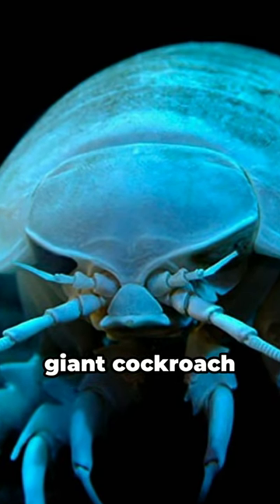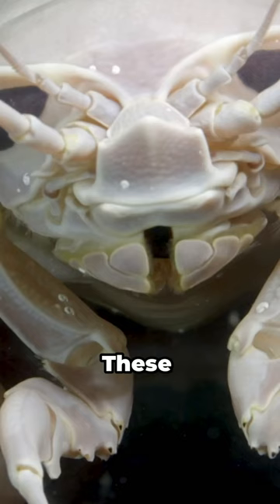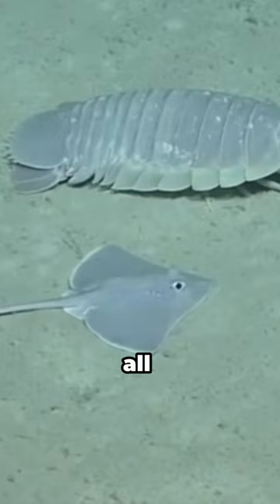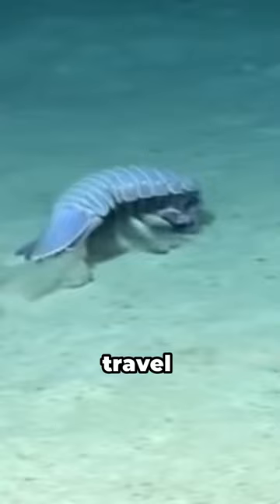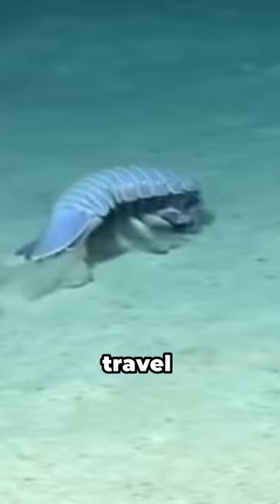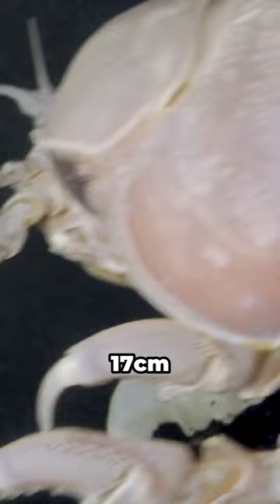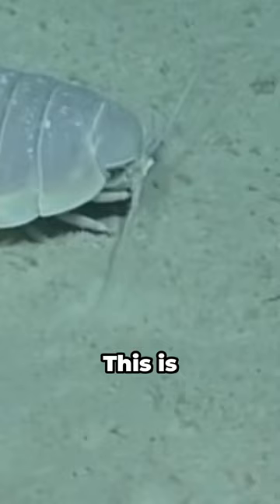Giant isopods 🦈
Music credit to Power Music Factory